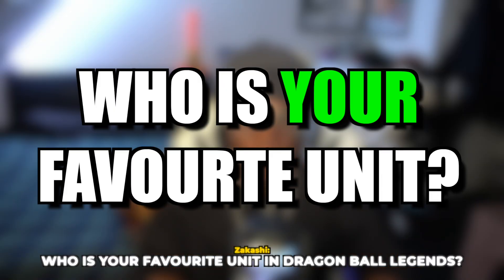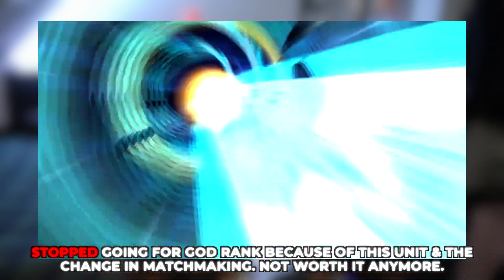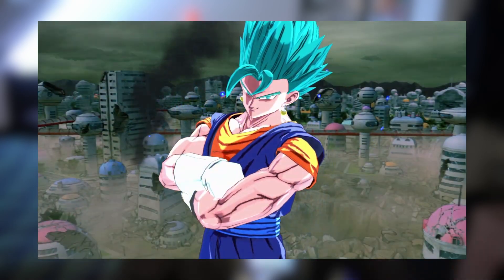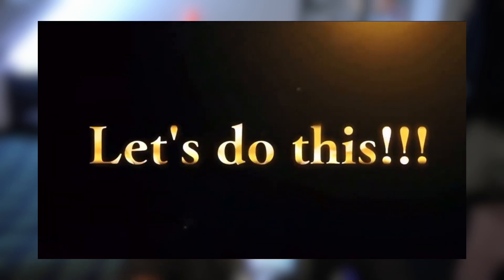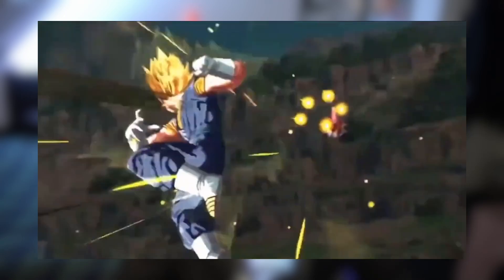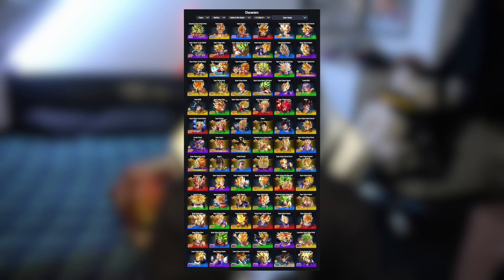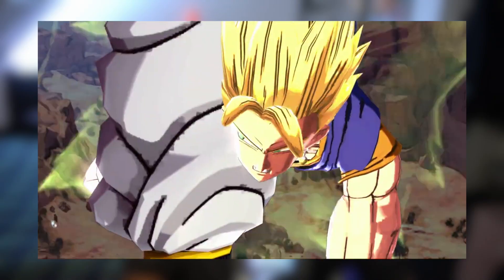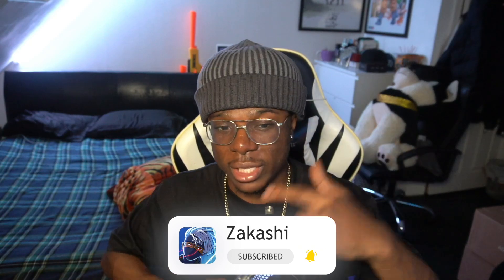My MOST USED & FAVOURITE UNITS In Dragon Ball Legends! (Dragon Ball Legends)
What I use to RECORD:
► APowerMirror
► Streamlabs OBS